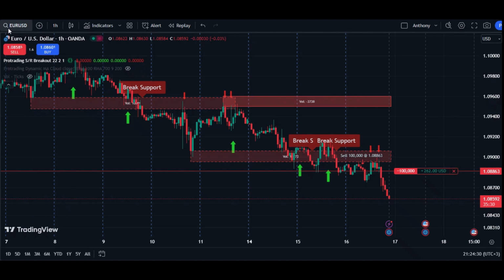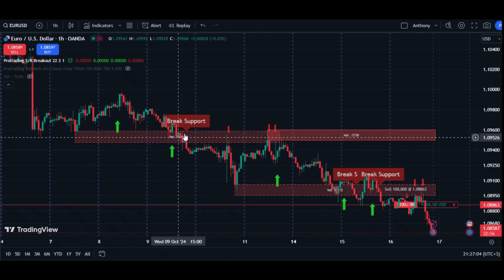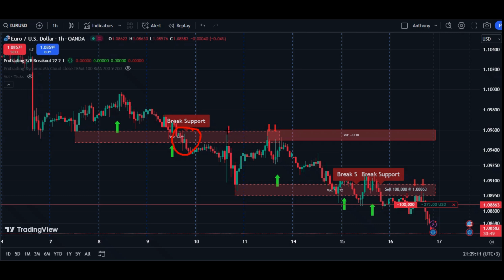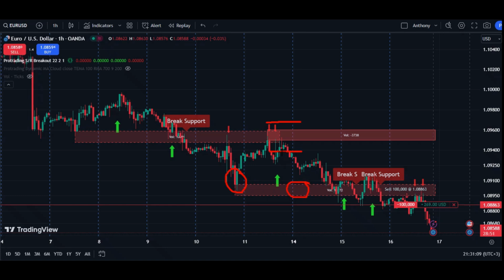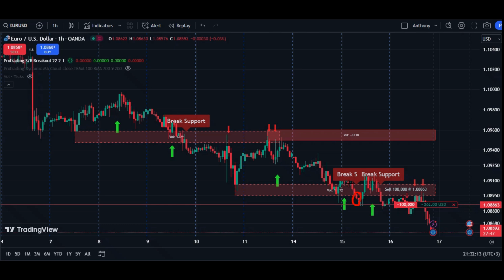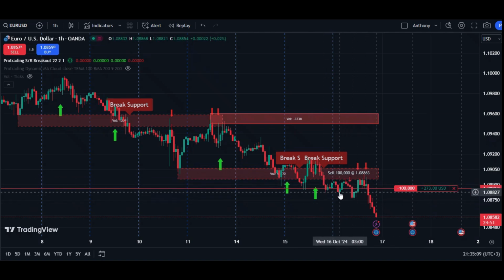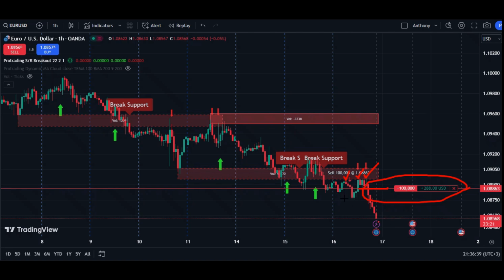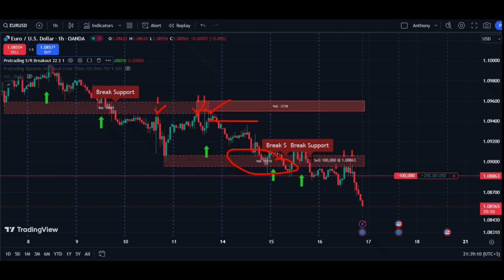Breakout Trading: Secrets for Maximum Profit!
Best Breakout Trading Secrets: Breakout Trading EXPOSED for Maximum Profit!
📈 Unlock the Secrets to Profitable Breakout Trading! 📉

In this video, I'll show you how to trade EUR/USD like a pro using powerful breakout strategies. We'll dive deep into the chart, explaining how to enter both buy and sell trades with precision, using key support and resistance levels, volume analysis, and smart risk management techniques.

Learn how to: ✅ Spot profitable breakout opportunities ✅ Set the perfect stop-loss and take-profit levels for maximum gains ✅ Avoid false breakouts and improve your win rate ✅ Use volume to confirm trend strength

Whether you're a beginner or an experienced trader, these tips will help you make more profitable trades and boost your trading confidence!

01:15 - Chart Breakdown
03:45 - Sell Setup & Strategy
06:30 - Detail Sell Setup & Strategy
09:00 - Recap & Key Takeaways
10:30 - Closing Remarks
🔗 Resources:

Best Buy Sell Indicator That Beats All Indicators On TradingView, MT4 & MT5